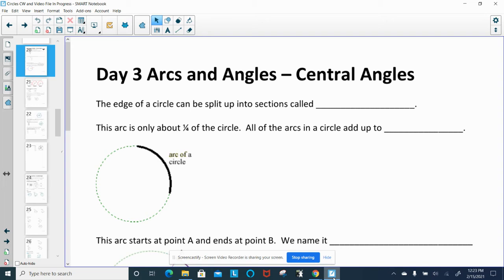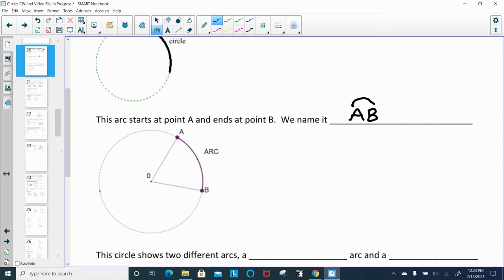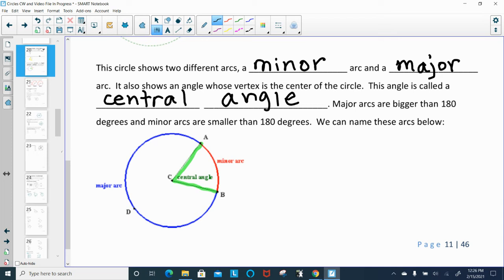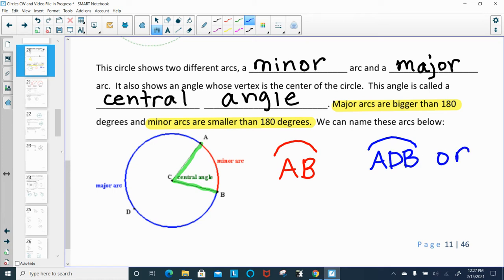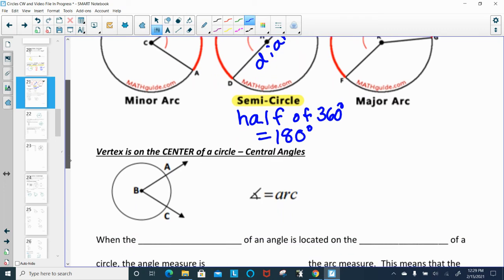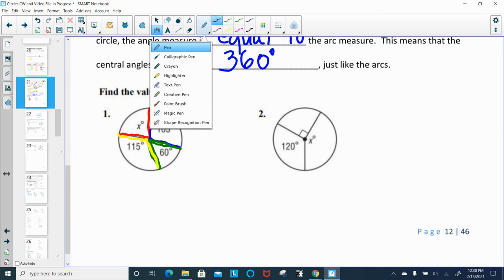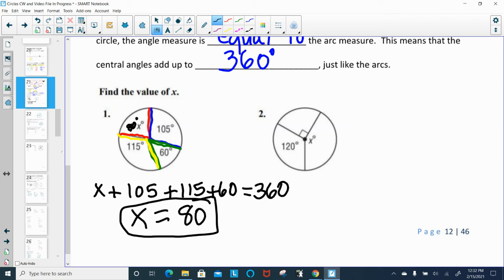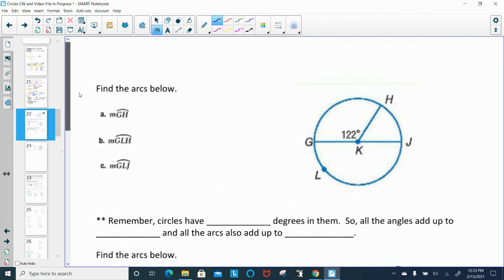Circles Day 3